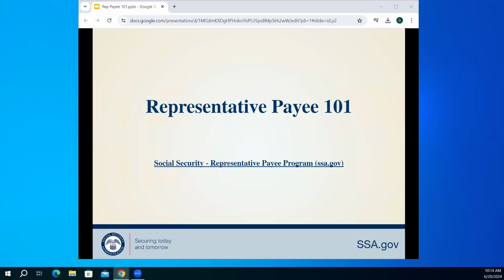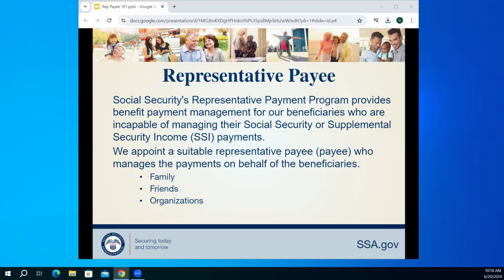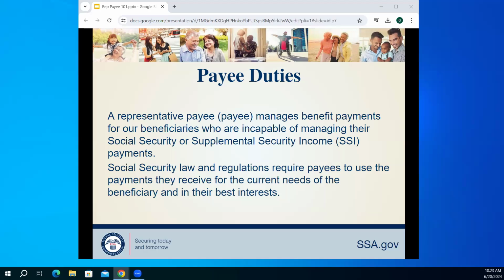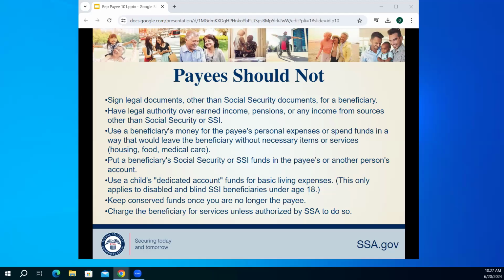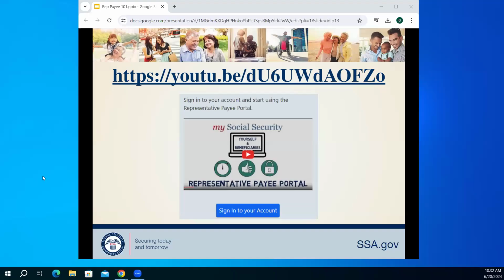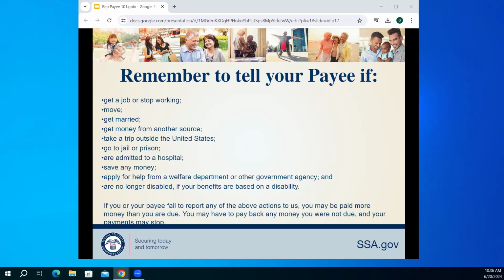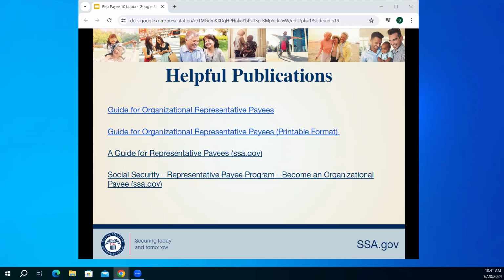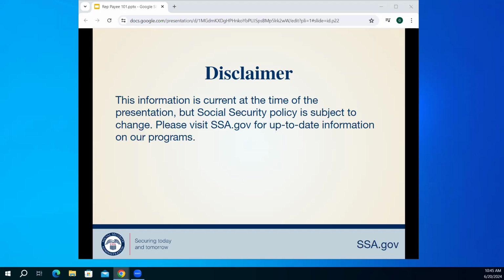Social Security Representative Payee 101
Learn about Social Security's Representative Payee Program, the roles and responsibilities of a Representative Payee.